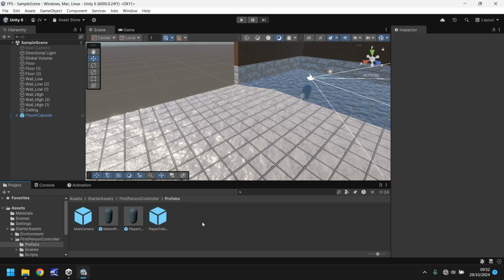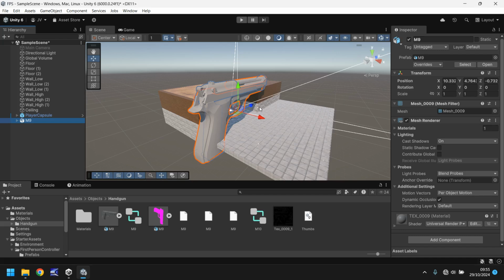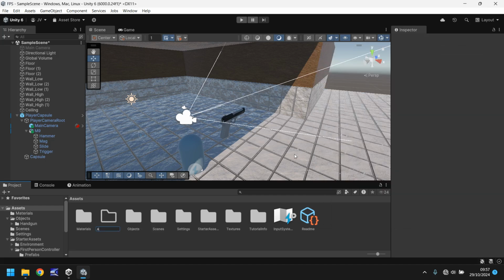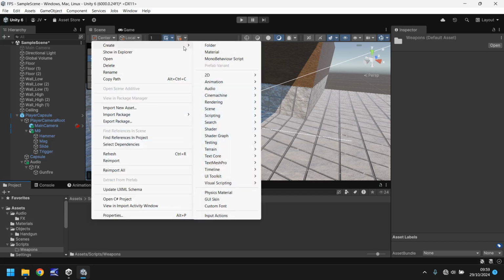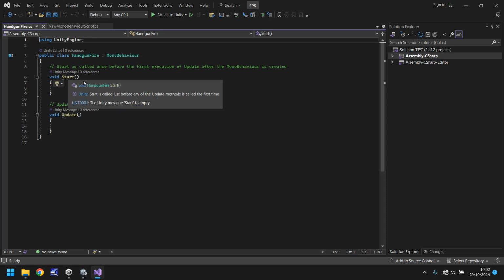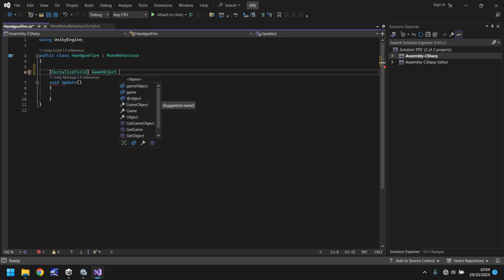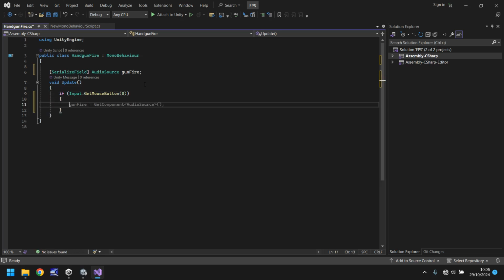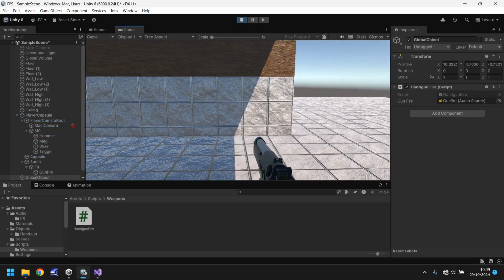HOW TO MAKE AN FPS IN UNITY 6 - GAME TUTORIAL 04 HOW TO FIRE A GUN IN UNITY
We import our first handgun and start writing a script to fire it

Who Is Jimmy Vegas?